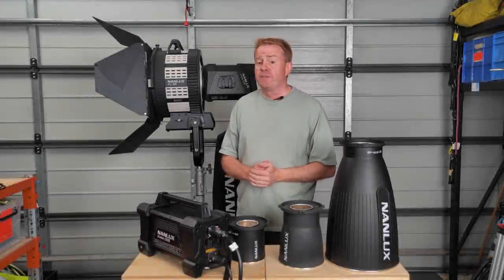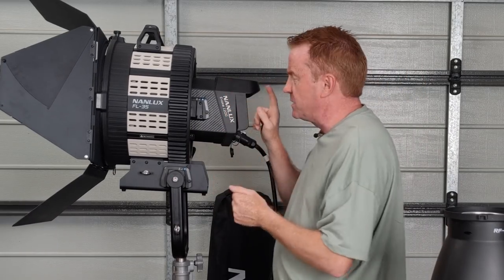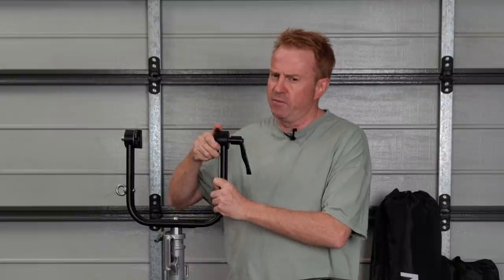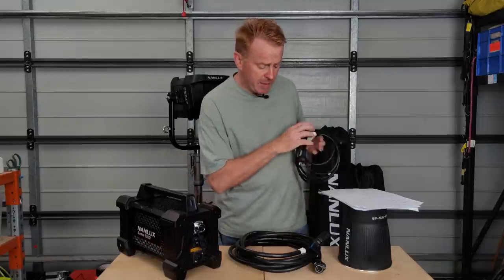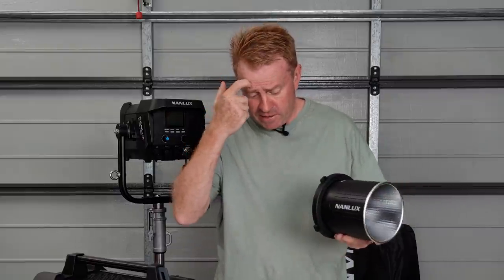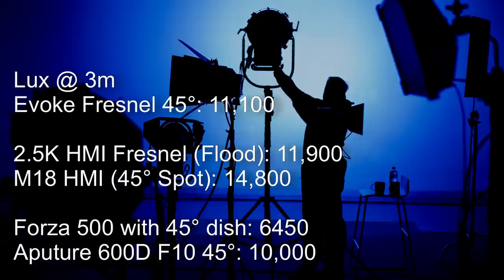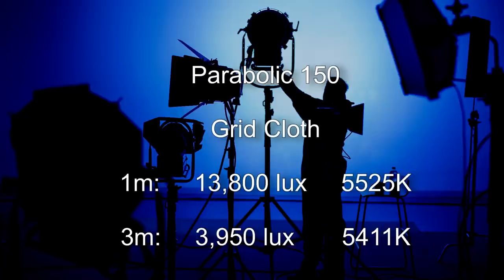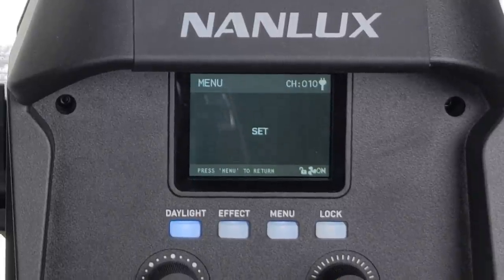Gaffer & Gear 173 - Nanlux Evoke 1200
In this episode I take a look at the Nanlux Evoke 1200 plus some of its many attachments

I go through the pros, the cons, a walkthrough of operating the product, plus an in-depth look at my test readings.

Index
00:00 Intro

01:12 Negatives / Cons
01:13 Head brightness
01:36 Size of the Fresnel setup
02:10 Fan noise
02:26 Controls on the head
02:42 Slow decay rate
02:51 Length of head lead
03:19 Balance point on Fresnel

04:08 Pros / Positives
04:17 Fresnel optics
04:50 Fresnel in spot
05:11 Build quality
05:24 Rain protection
05:42 Reflector
07:13 CRMX built in

07:21 Cost / Basic kit
07:48 Strip / yoke (pros / cons)

08:28 Evoke head
09:16 Inputs/ outputs
09:24 Head brightness and comparisons
10:02 Display
10:19 Data at 100%
10:53 Data at 50%
11:29 Data at 10%

12:06 Head lead cable
12:46 PSU & power draw

14:03 45 Degree Dish
15:34 60 Degree Dish
16:45 26 Degree Dish

17:41 FL-35 Fresnel

22:22 Parabolic 150
24:21 Octagonal 150
25:32 DMX testing
30:03 Final thoughts